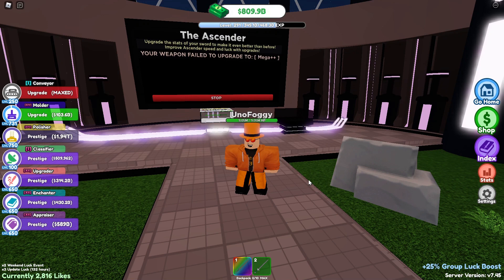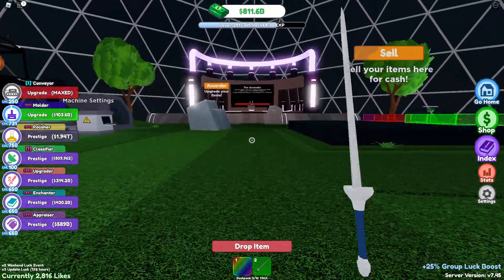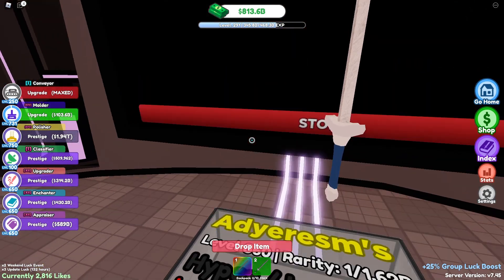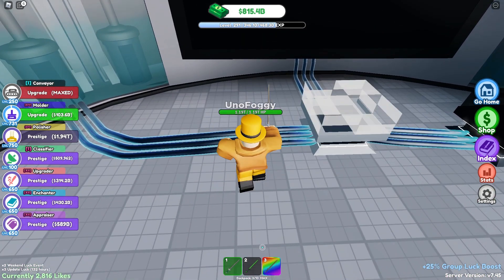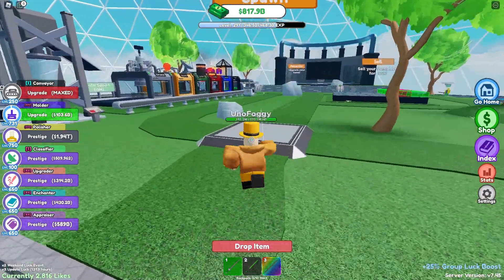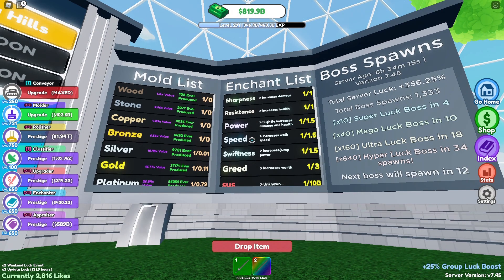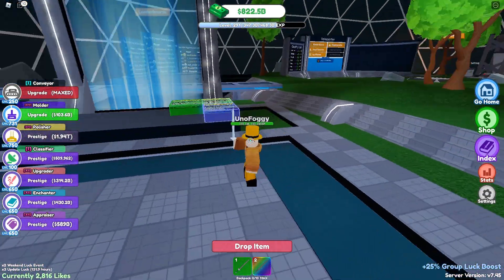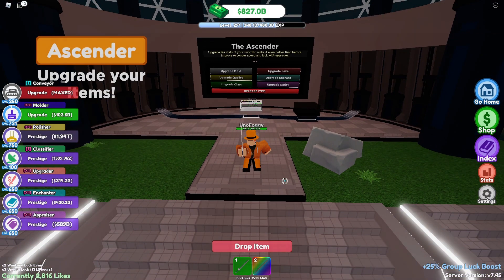ENCHANTS ARE WAY MORE IMPORTANT THAN YOU THINK - Roblox Sword Factory X